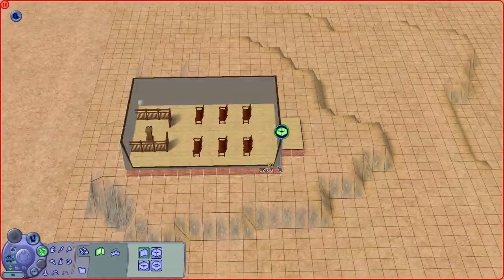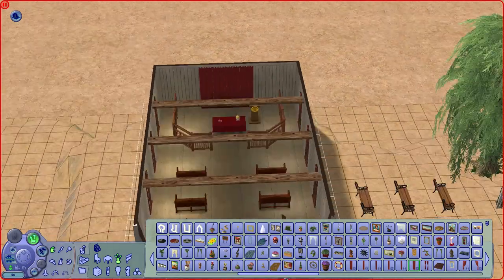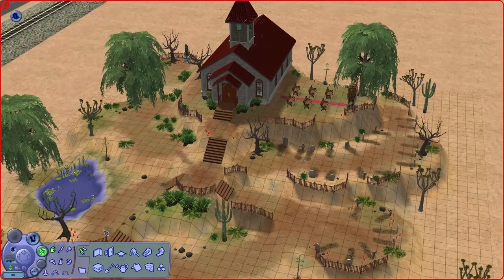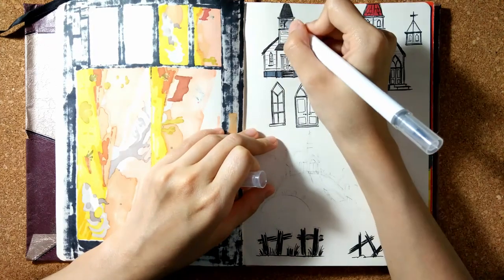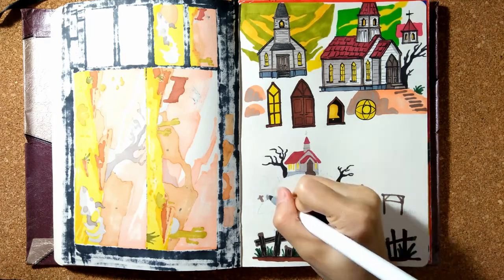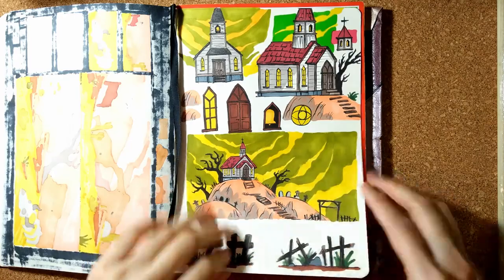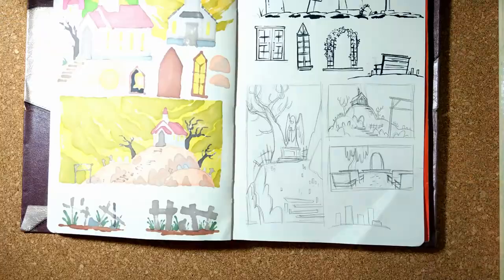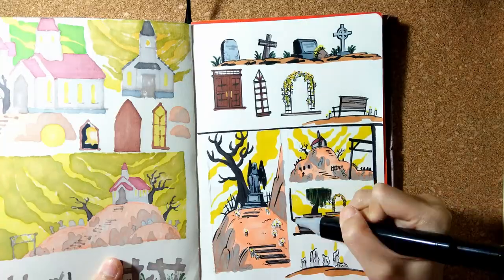Taking Environment Art Ideas from The Sims 2? Let's Build and Draw a Hilltop Church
Let me take you to church.

I tend to go on binge sessions in Sims 2 so it's time to redirect creative energy out of my gameplay addiction into my sketchbook. Since I drew some desert landscapes in my previous video, I built a creepy midwestern church to tie something architectural to the theme of those environments.

Materials:
Mechanical Pencil
WinPlus Sketch Markers
Uni pin 0.1 fineliner and brush pen
Platinum Signature brush pen